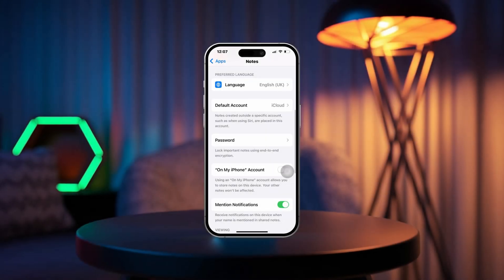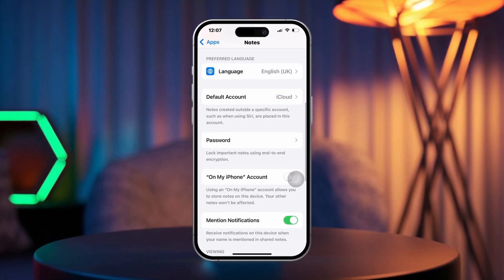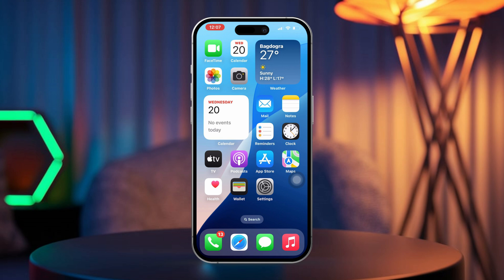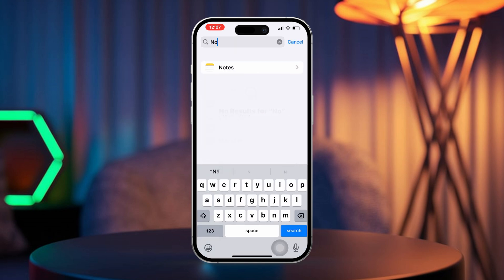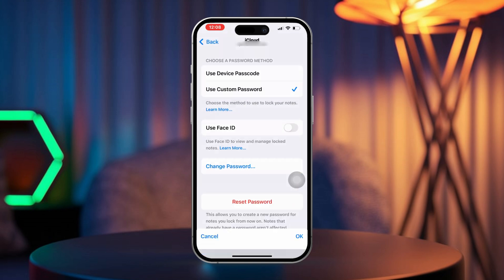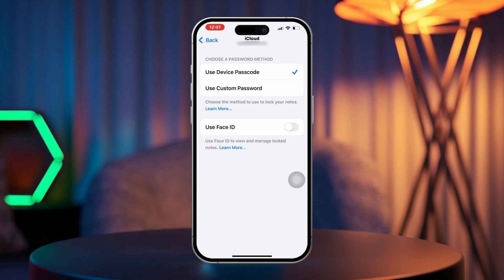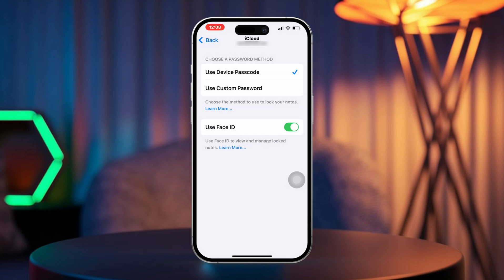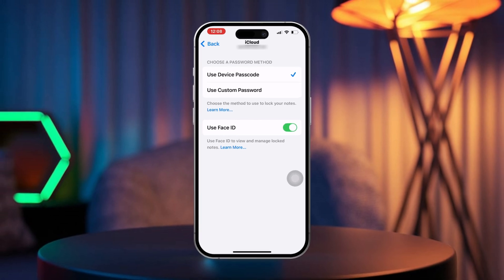How to Reset Passcode From Apple Note if Forgotten | Reset Your Password on iPhone Notes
Want to recover your Apple Notes password? I can help! It can be really frustrating when you want to access notes but don't remember the password. Thankfully there are ways to recover locked notes on iOS 18 and remove the iPhone notes passcode even if you forgot what it was!

I'll show you step-by-step instructions on how to restore your iPhone notes if you've forgotten the password and help you unlock your Apple notes without that passcode! So follow me along and get it
done!

00:01- Video Intro
00:18- Tutorial Start
01:02- Tutorial End